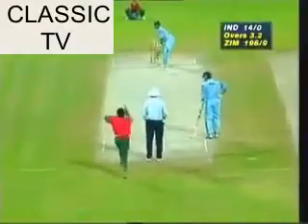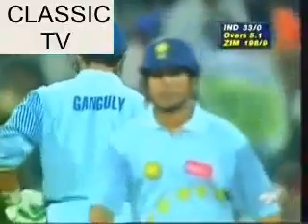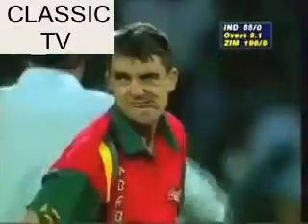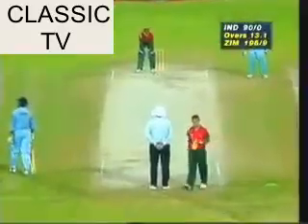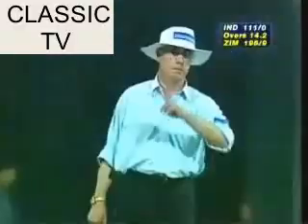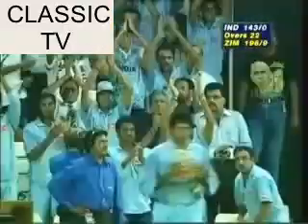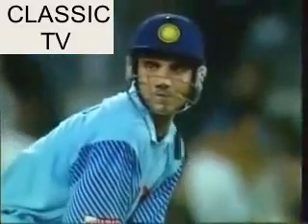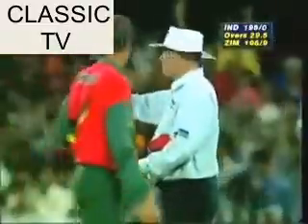India versus Zimbabwe 1998 Sharjah Cup Trophy Final ODI match highlights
India faced Zimbabwe in the final day and night one international match of the 1998 Sharjah Cup Trophy Triangular tournament also featuring Sri Lanka held at Sharjah Cricket Stadium, United Arab Emirates. India won the toss and selected to field first in the final match of the tournament.